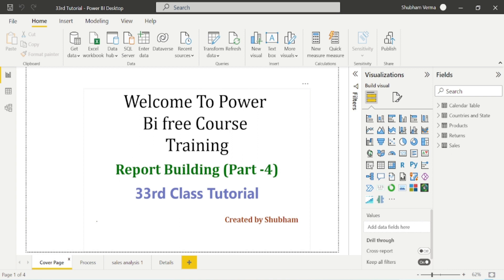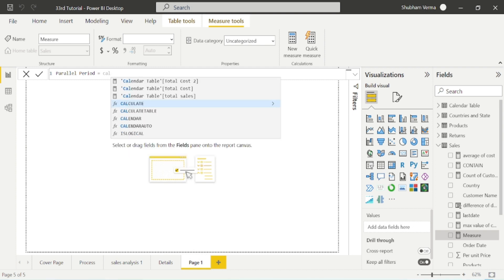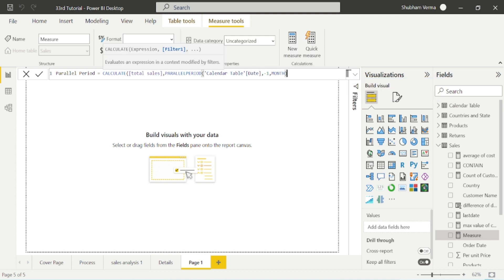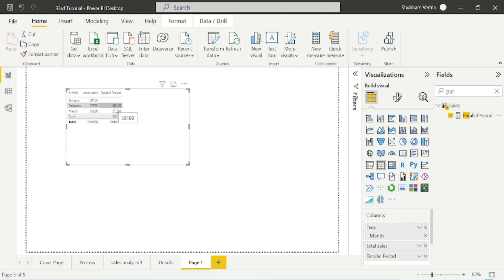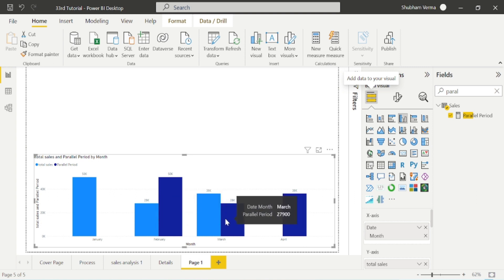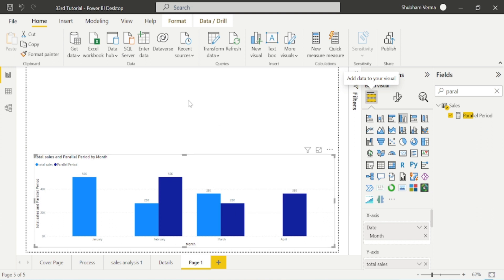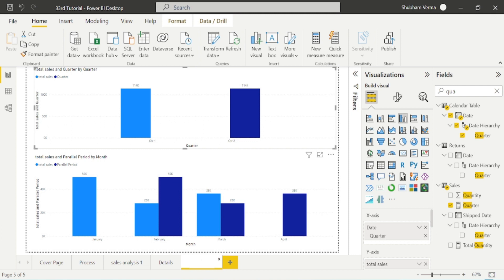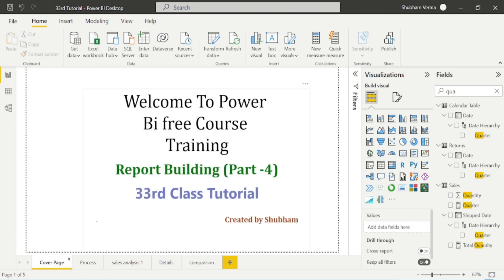of Parallelperiod in Power Bi (Tutorial - 33)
Linked in Link given for Full Course and Interview Preparation Training &Jobs
(Paid)